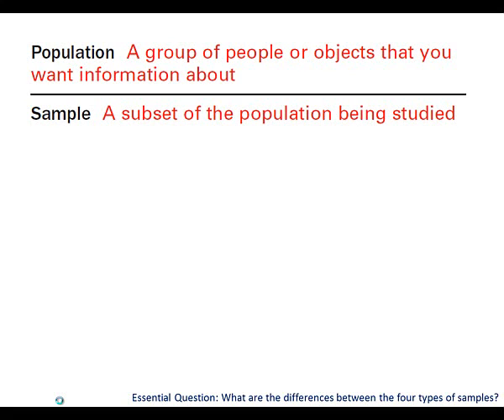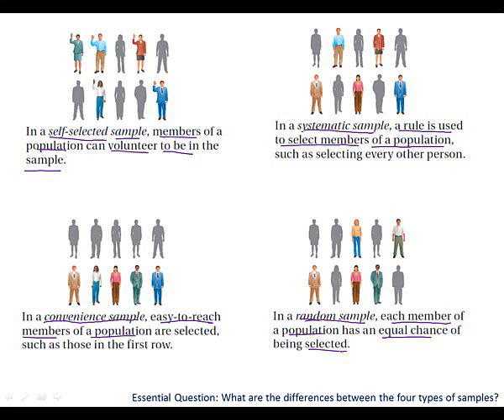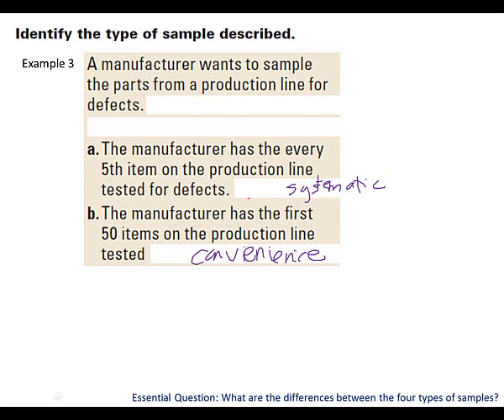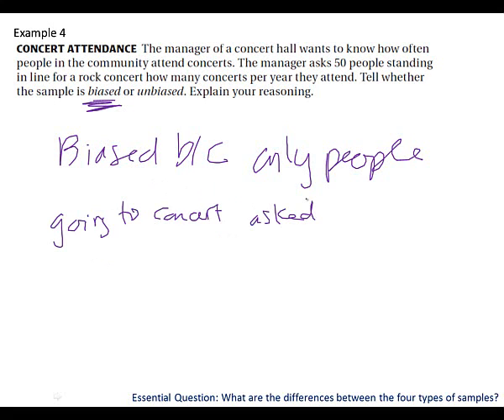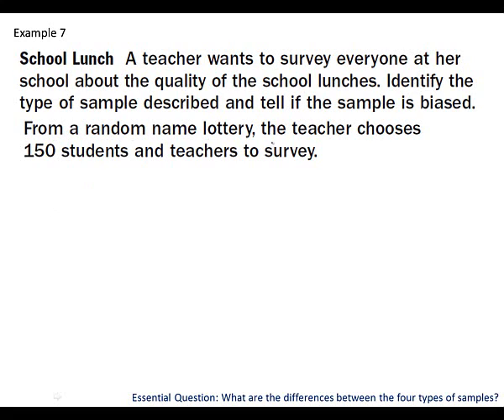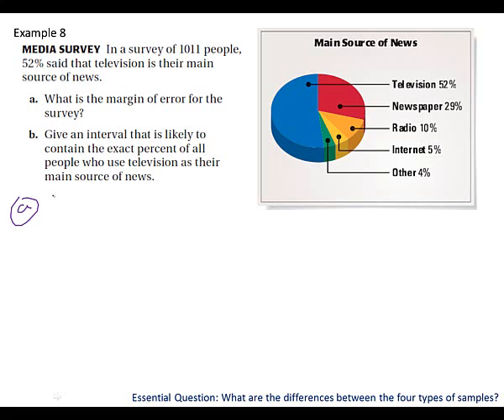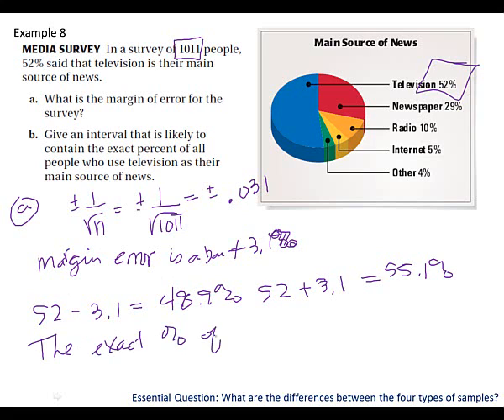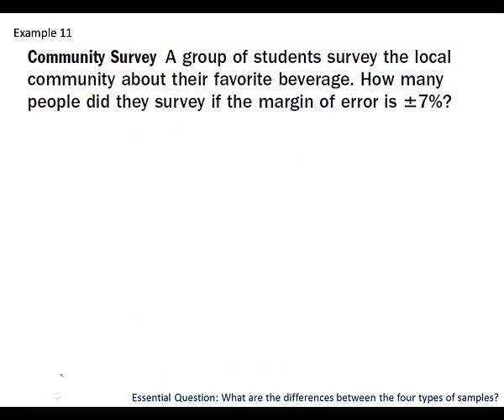maaatt lesson11 4